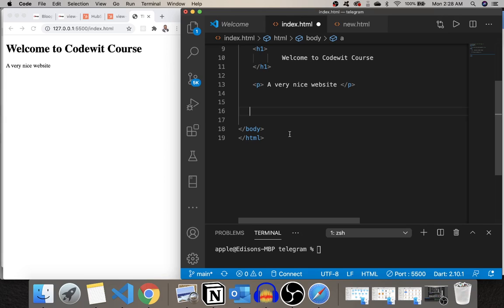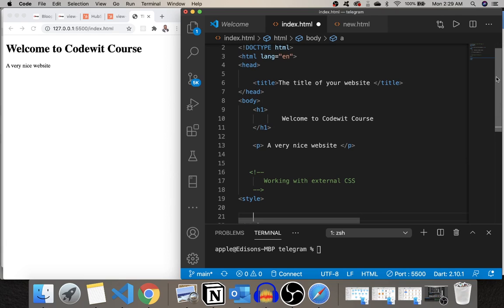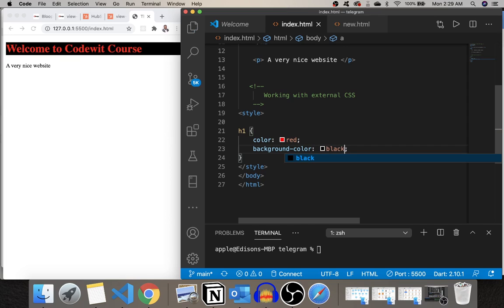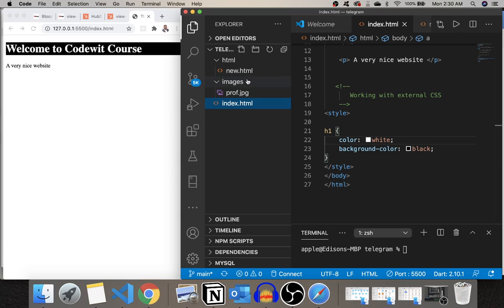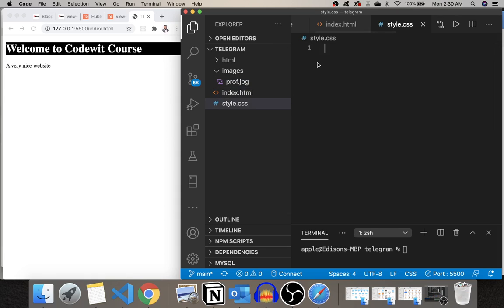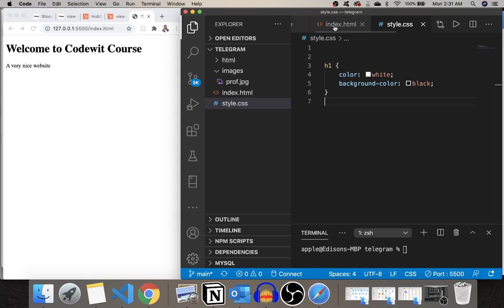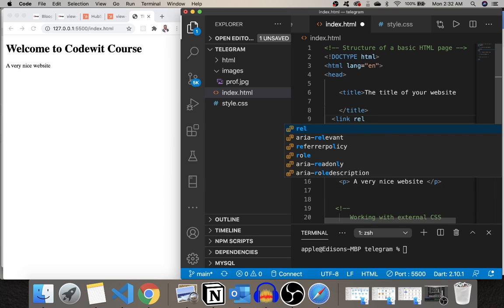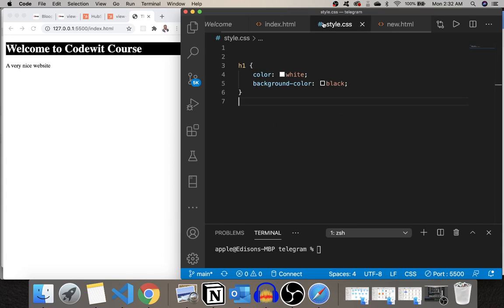External CSS Styling